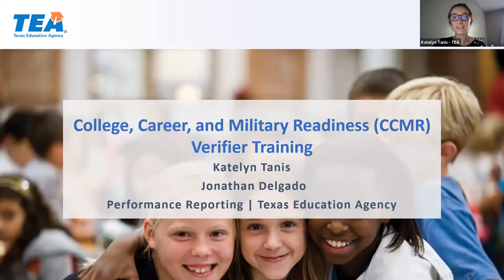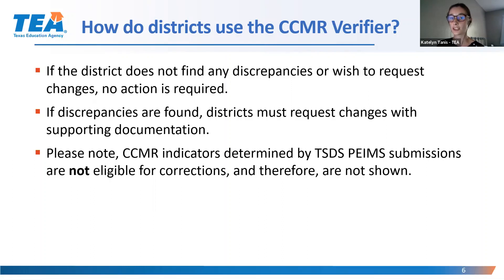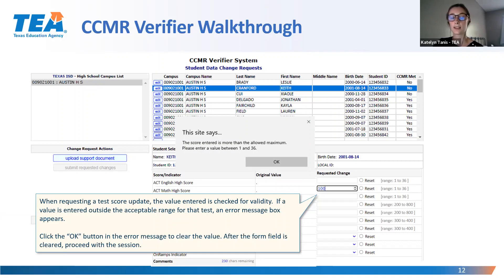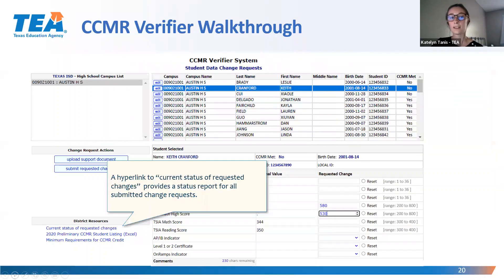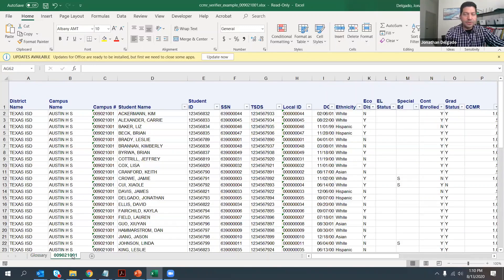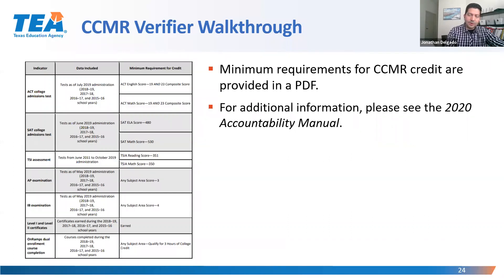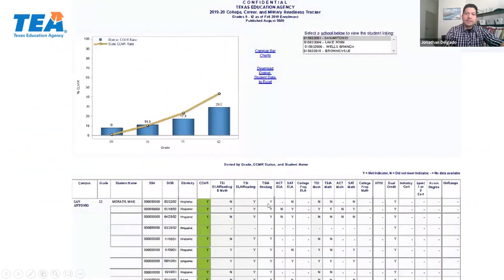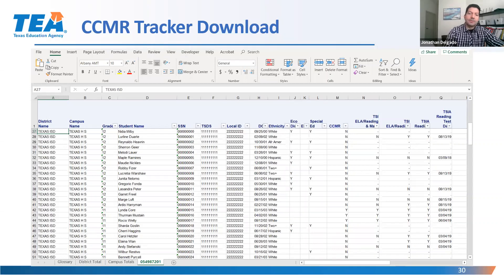CCMR Verifier Demonstration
This webinar provides an explanation of how to submit documentation for updates to student records using the College, Career, and Military Readiness (CCMR) Verifier application.